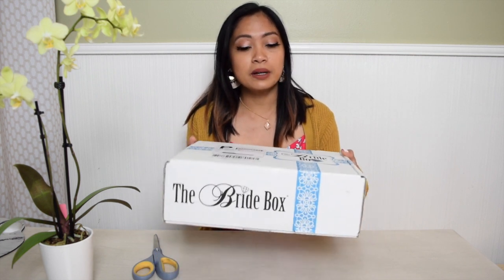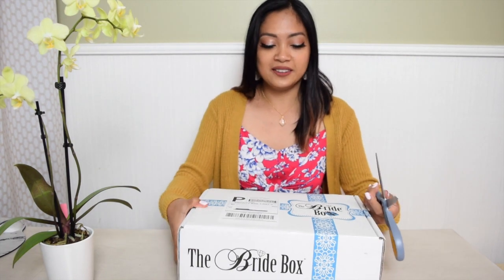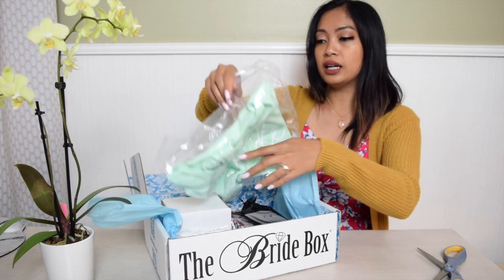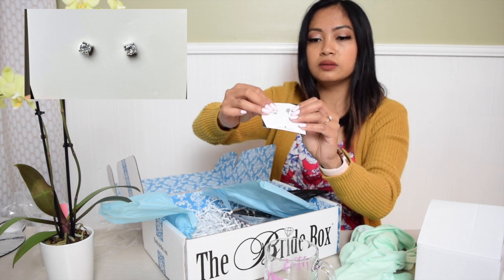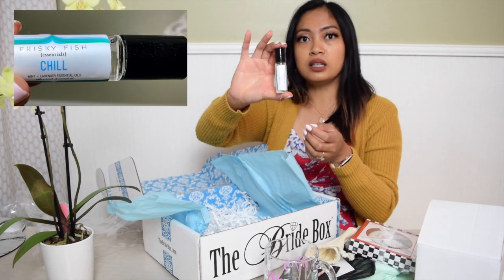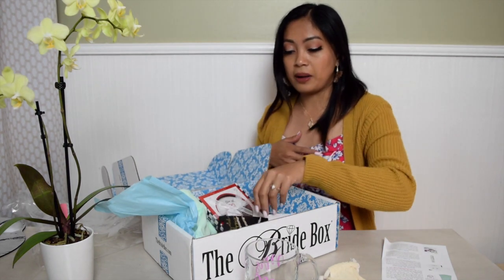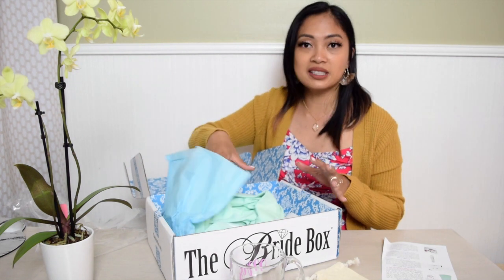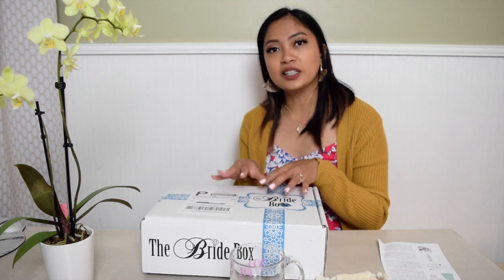Unboxing My First "The Bride Box" 2020 | Thoughts?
I recently signed up for a monthly subscription box for brides-to-be (3 months only), the company is called "The Bride Box".  I received the box a couple days ago and decided to make an unboxing video. Enjoy!

Next Video: How To Save Money On Luxury Handbags

Ring Light: